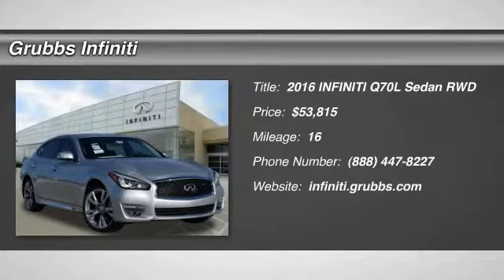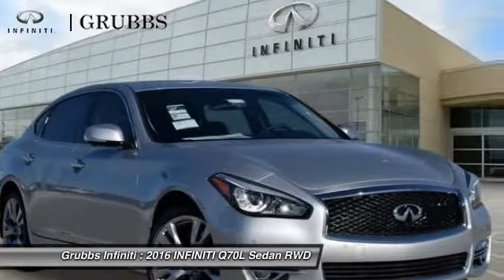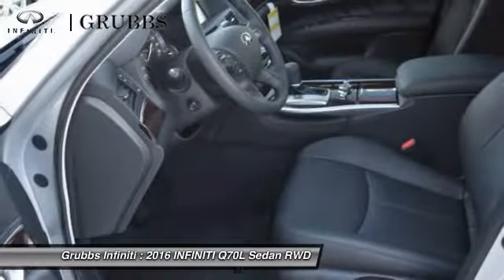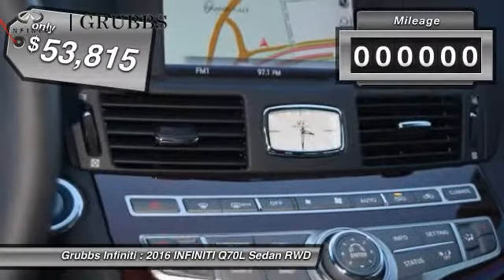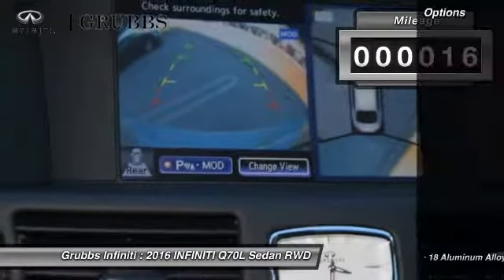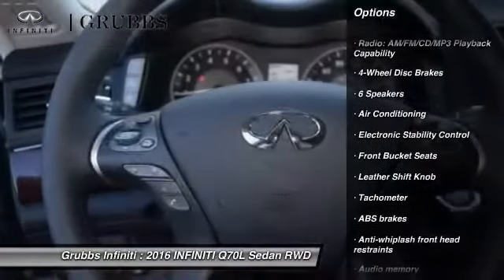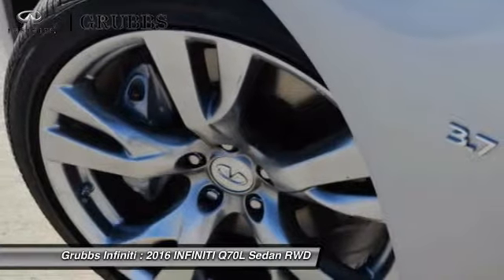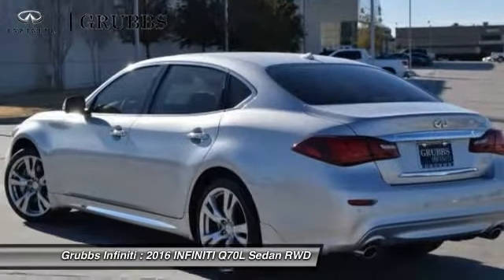2016 INFINITI Q70L Dallas TX, Ft. Worth TX, Grapevine TX 30130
Grubbs INFINITI
1500 E State Highway 114

Looking for the right sedan? Today could be your lucky day. this 2016 INFINITI Q70L could be yours.